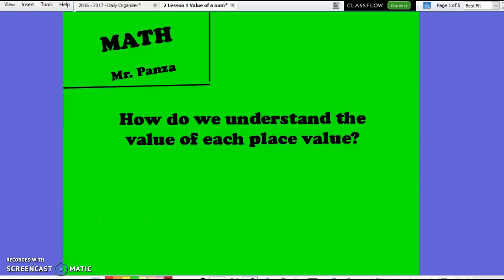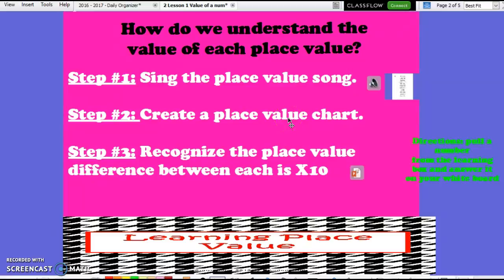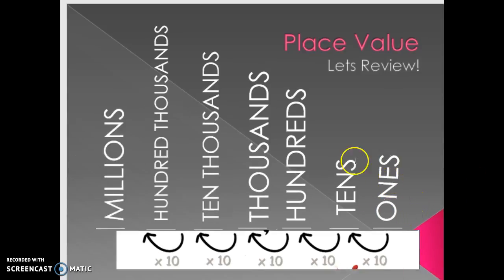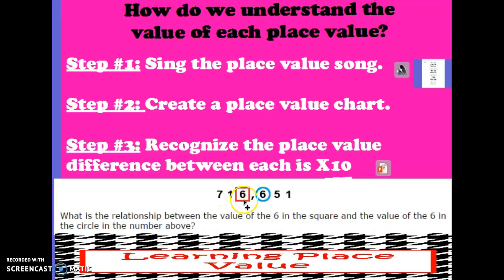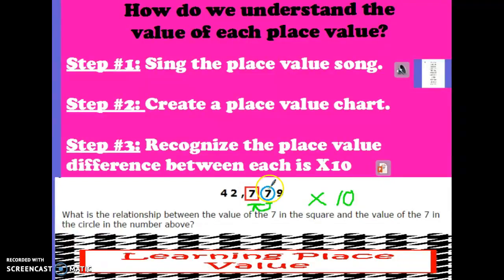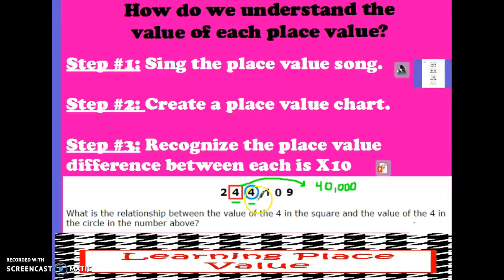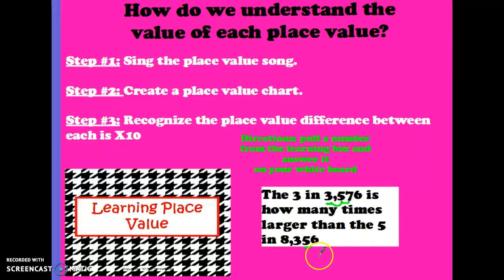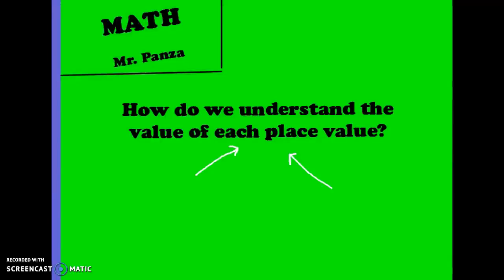Understanding The value of digits in Place Value